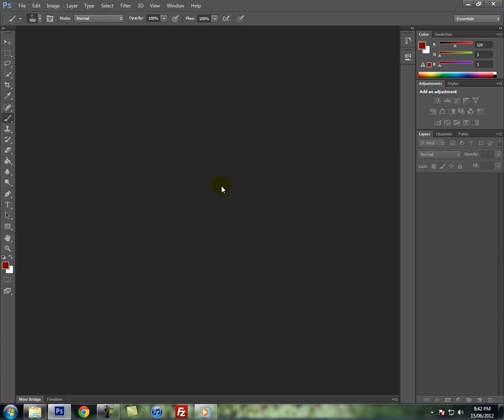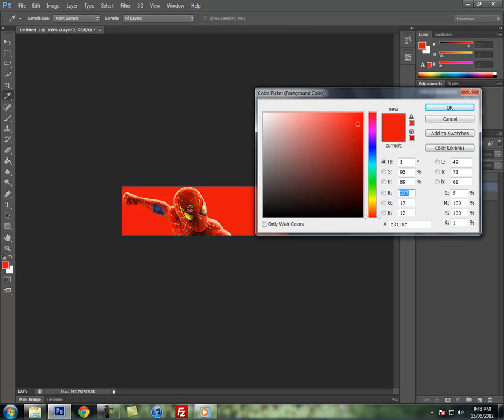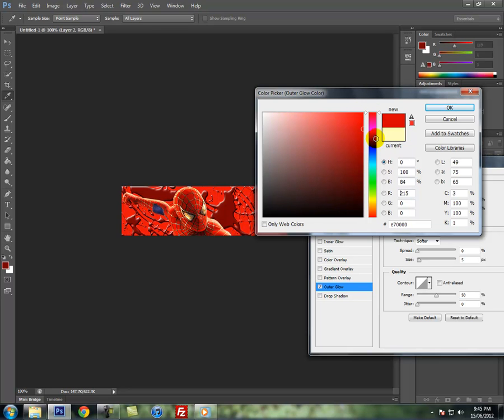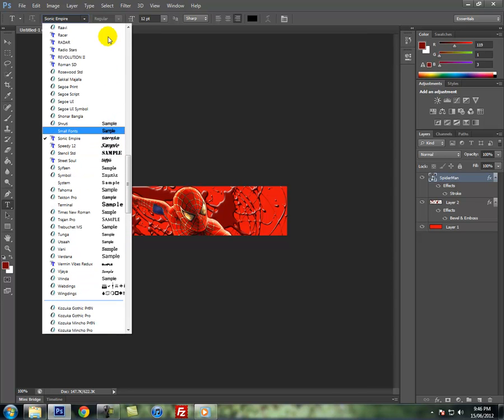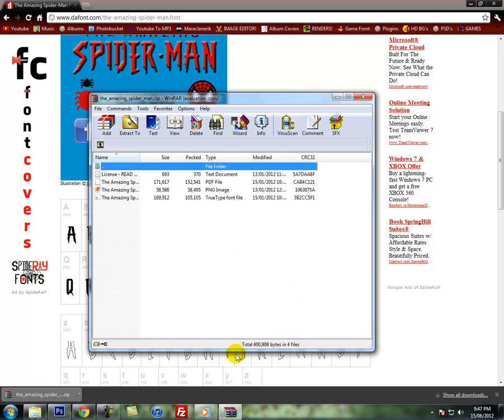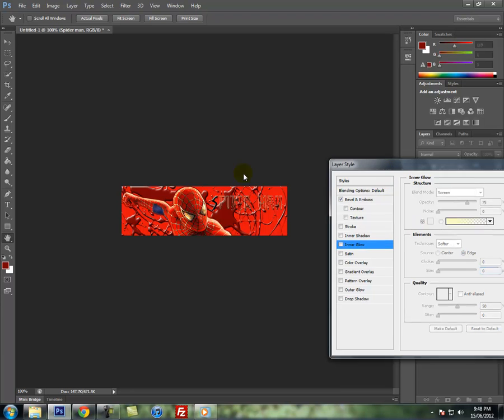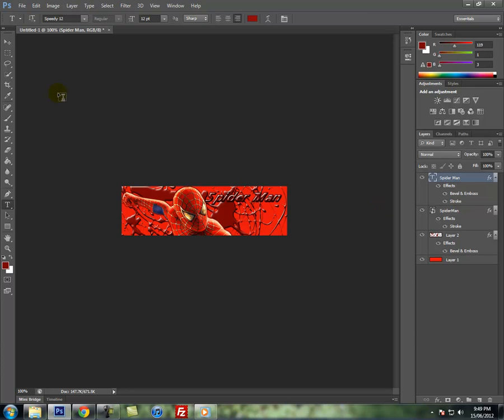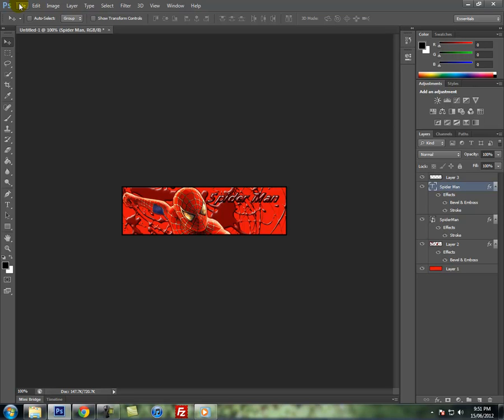How To Make A Beginner Forum Signature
I Used Photoshop CS6.
Moddedgame Name: NewbourneGFX
New File Settings:
Dimensions: 420x120
Resolution: 72
Background: Transparent